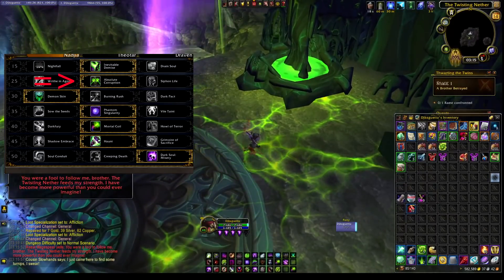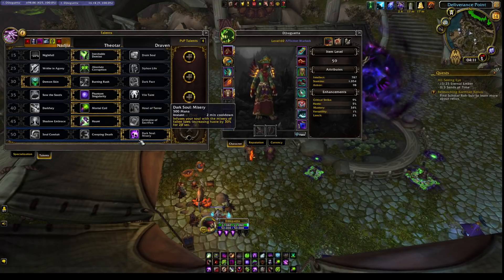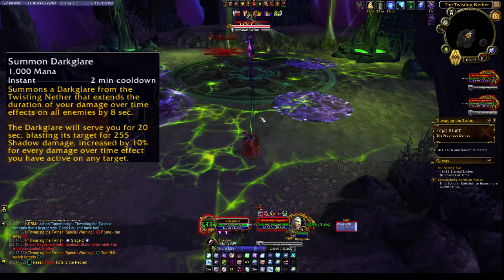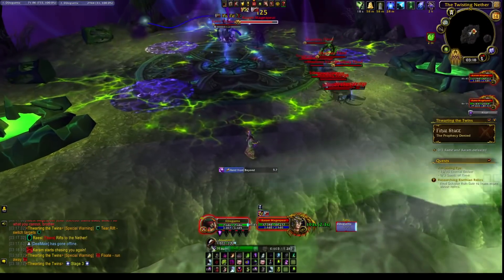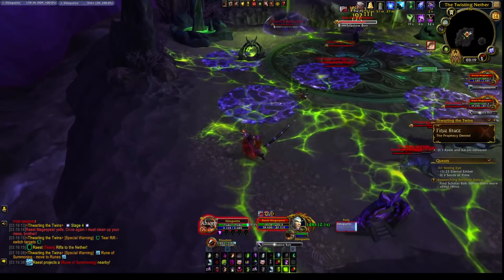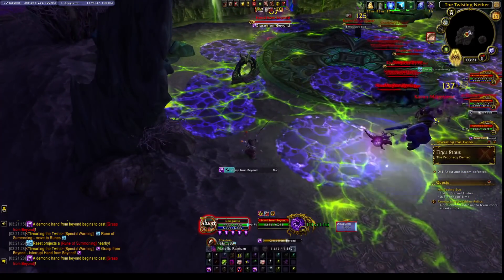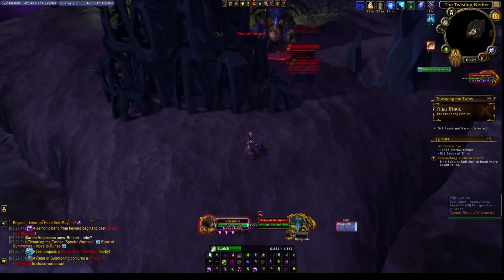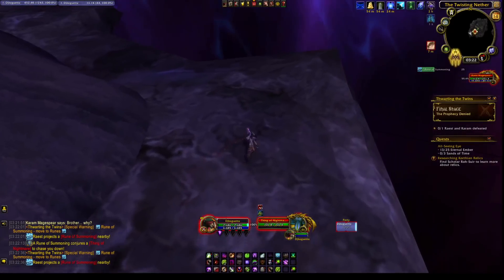9.1.5 Affliction Warlock Mage Tower w/ 1 Button (no longer works)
Fixed on 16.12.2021, confirmed with Bluepost.

0:00 Intro
0:10 Talents
0:50 Start
3:10 Last Phase Exploit explained
4:37 AFKing till Boss dead